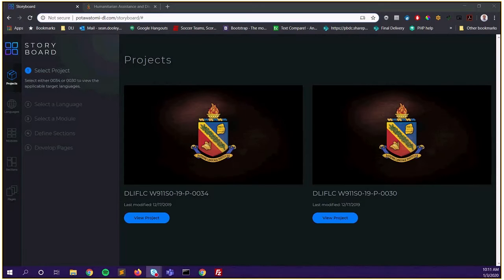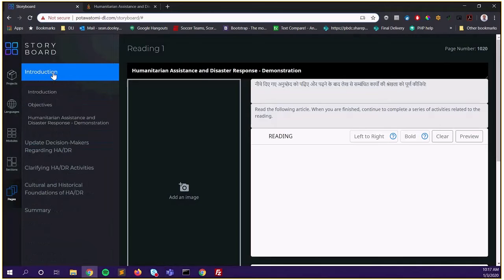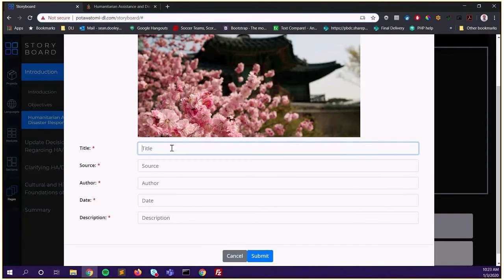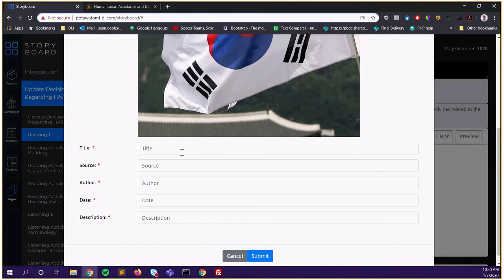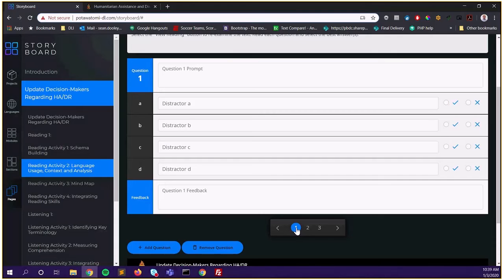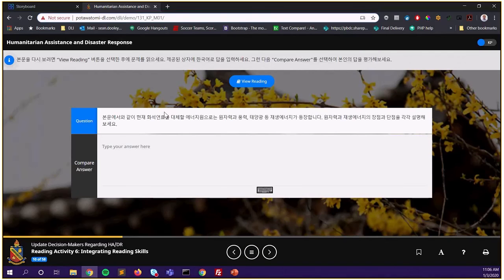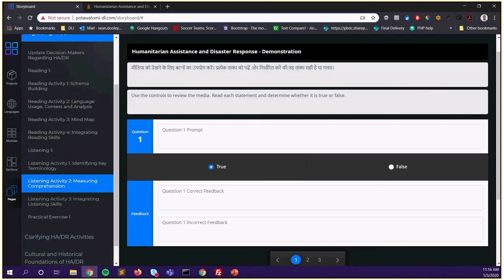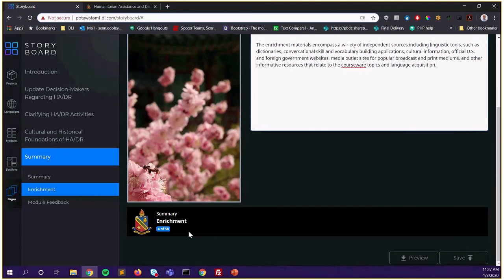Session 1 - Storyboard Tool Training for TO #0034 (03 Jan 2020)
This video is the first of two training sessions for the use of the Storyboard development tool for 0034 (Hindi & Persian Farsi).